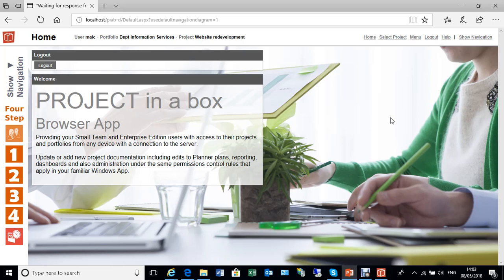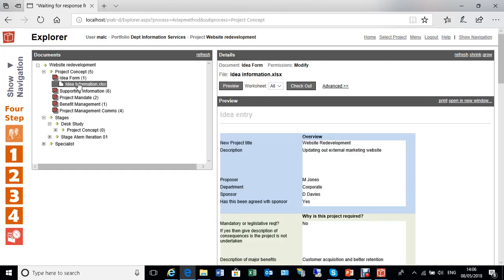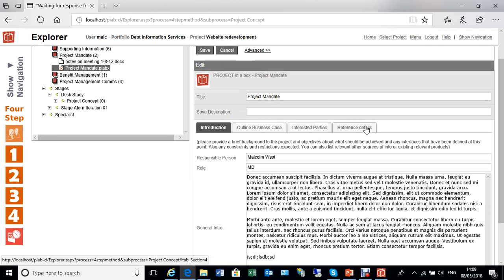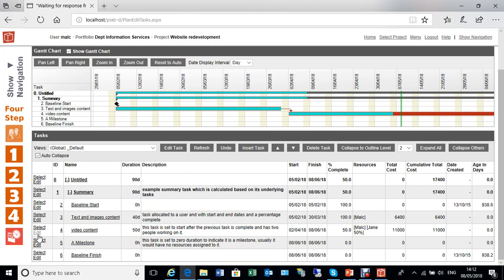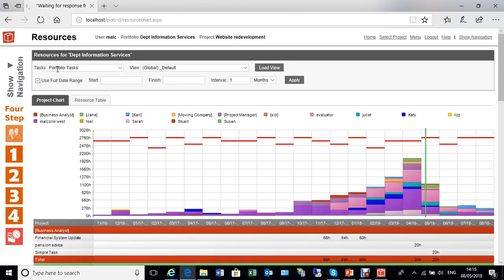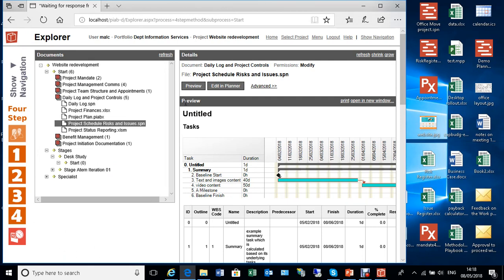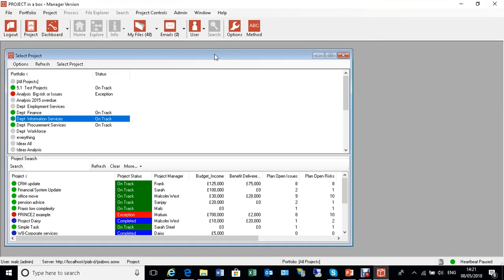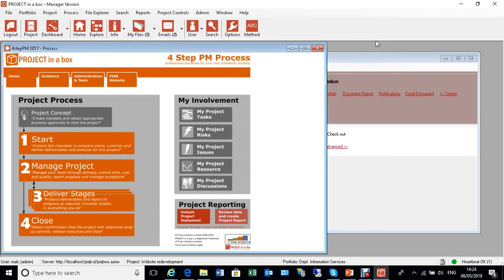PROJECT in a box - Live Edition Walkthrough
PROJECT in a box Live Edition is the SaaS solution you have been looking for to support your projects, programmes and portfolios.

The system comes prepopulated for you with methods, reports and all the materials you need to hit the ground running and boost your PPM maturity levels.